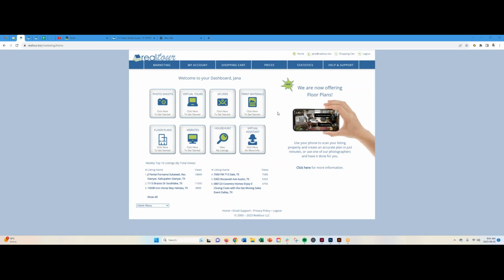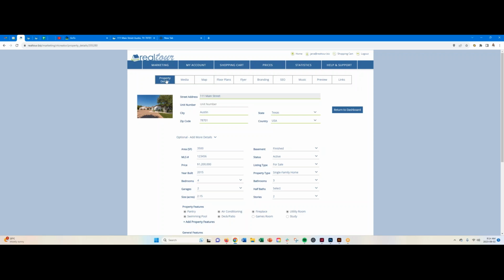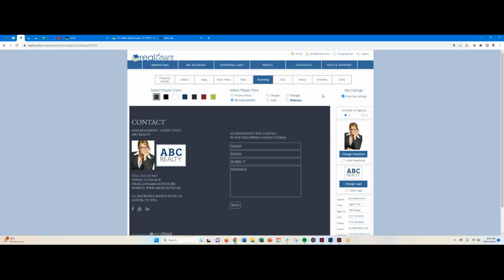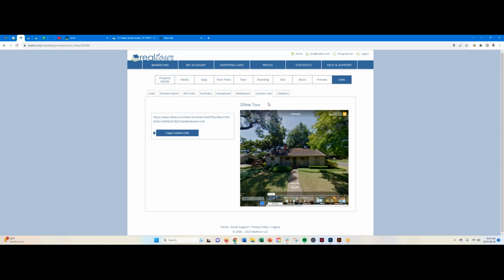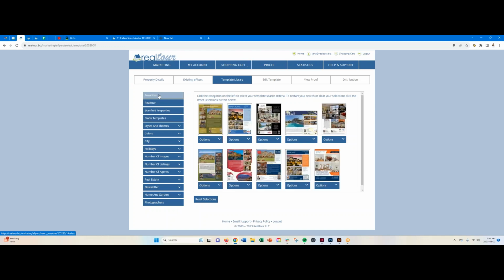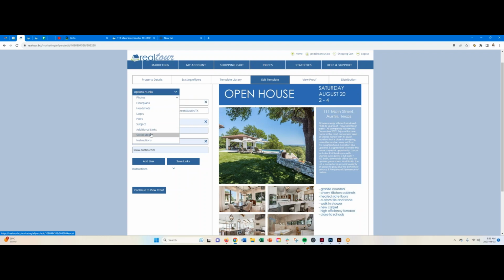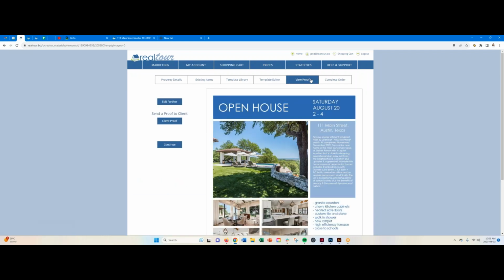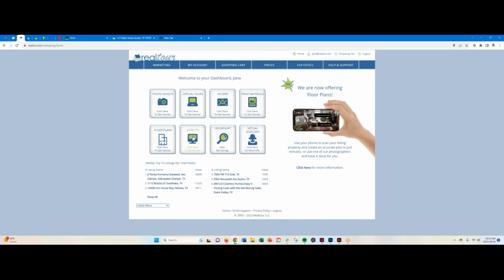Realtour Training Session - Aug 2, 2023